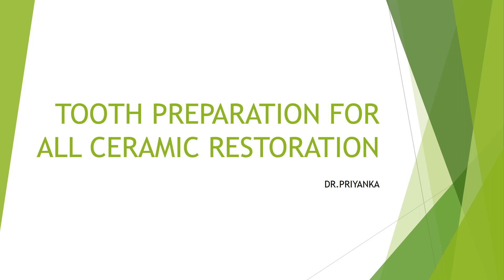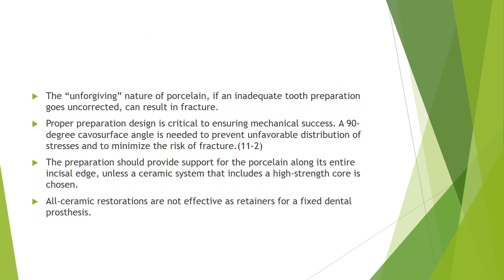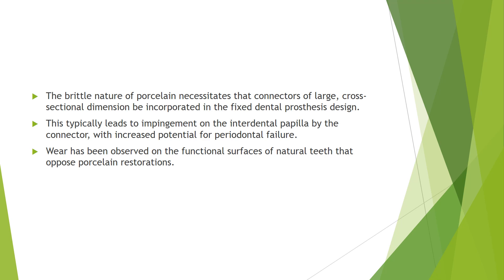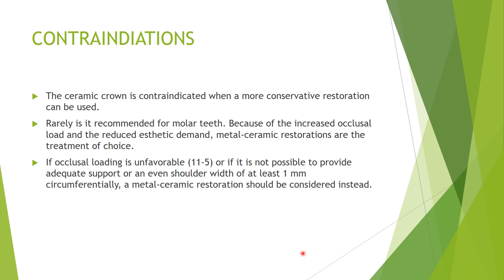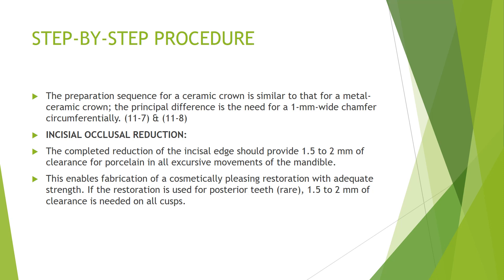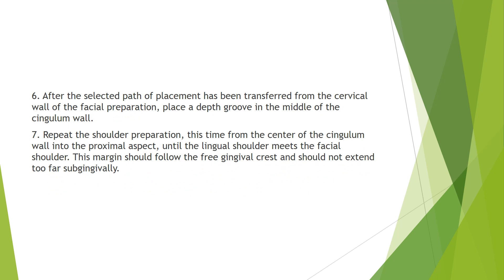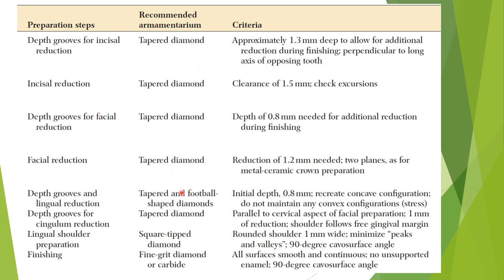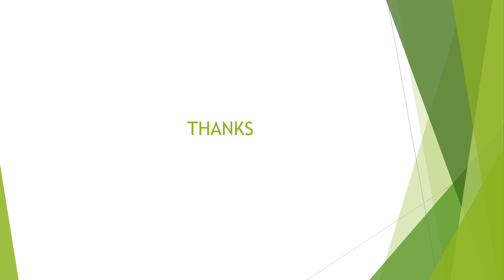Tooth Preparation for All ceramic Restoration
Cl of 2024 (Yr.4)
Date: 8/2/23
Conservative Dentistry Lecture